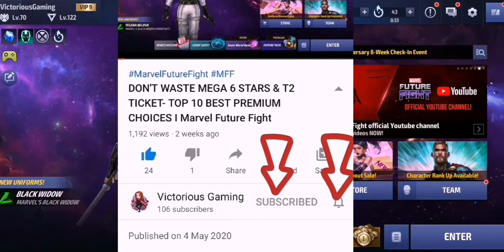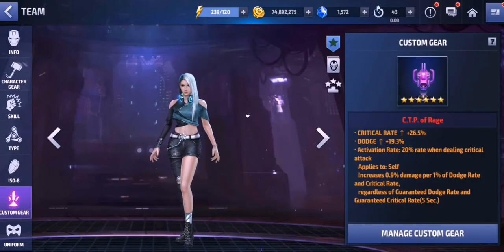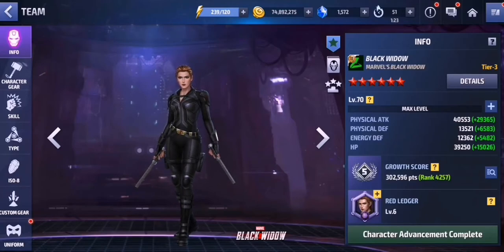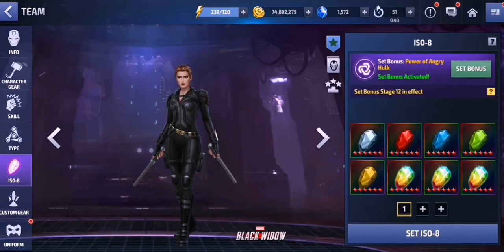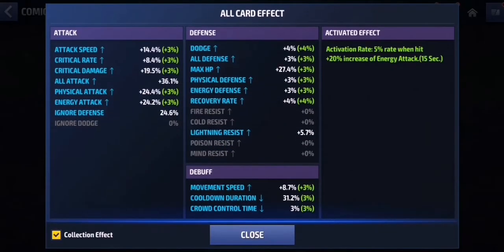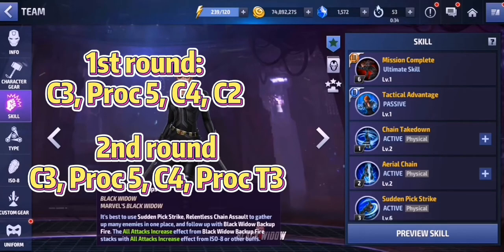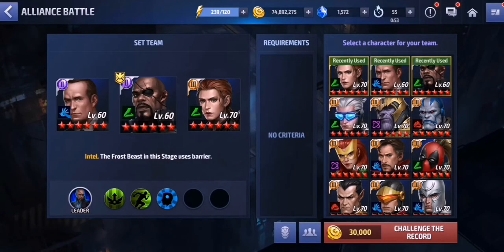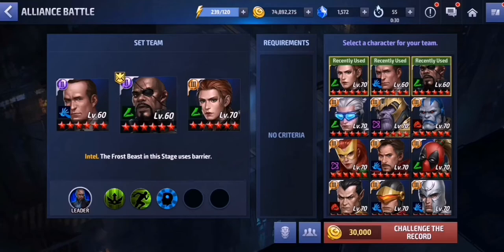BLACK WIDOW ABX GUIDE: HOW TO SCORE 5MIL WITH RAGE CTP🤗 I MARVEL FUTURE FIGHT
Here's my guide on how to play T3 Black Widow with CTP of Rage which can help to achieve above 5 Million scores in no criteria day. Simply spamming won't help you to achieve high score, you need proper skill rotation🤗. So here you go! I hope this you enjoy this video and find the Black Widow ABX Guide useful😊
T3 Black Widow might be the best F2P Option for Extreme Alliance Battle (No criteria day, Speed female hero day, speed hero day).

3) Black Widow Snow Suit- PvP Queen? Black Suit is much better in PvE  (Uniform Comparison)